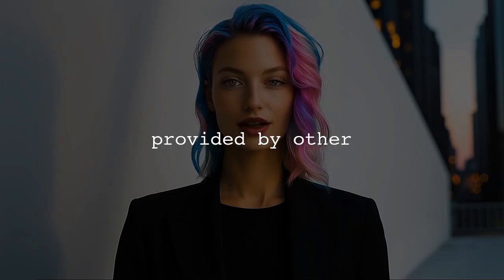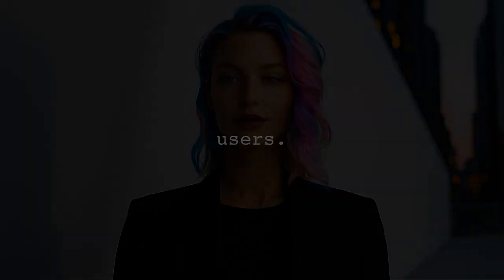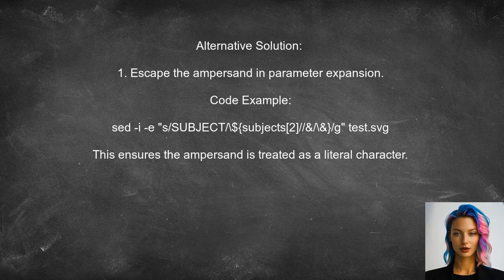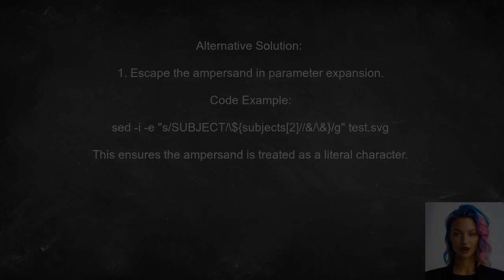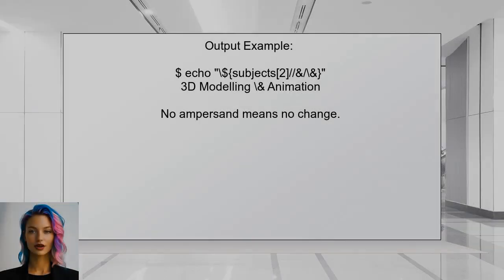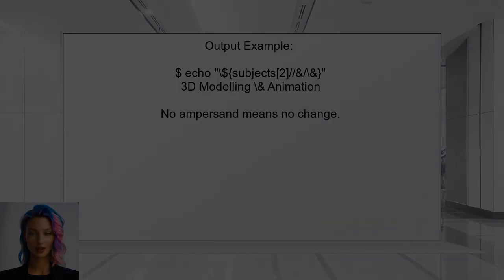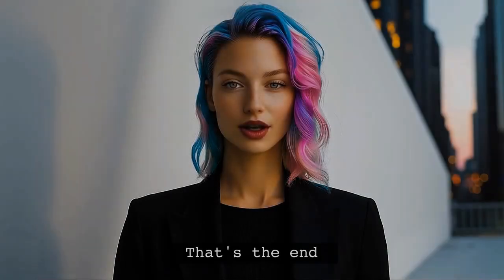How to Escape Ampersand in String Variables Using Sed: A Step-by-Step Guide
In this video, we’ll dive into the world of string manipulation using Sed, a powerful stream editor for filtering and transforming text. Specifically, we’ll focus on how to escape the ampersand character in string variables, a common challenge that can lead to unexpected results in your scripts. Join us as we walk through a step-by-step guide to mastering this essential skill, ensuring your text processing tasks run smoothly and efficiently.

Today's Topic: How to Escape Ampersand in String Variables Using Sed: A Step-by-Step Guide

Related to: escapeampersand, stringvariables, sed, sedtutorial, step-by-stepguide,